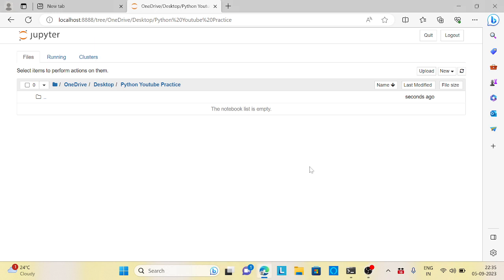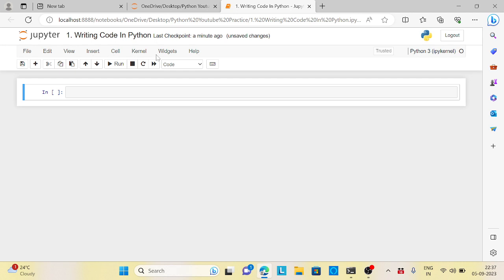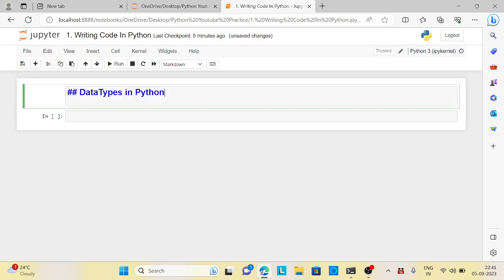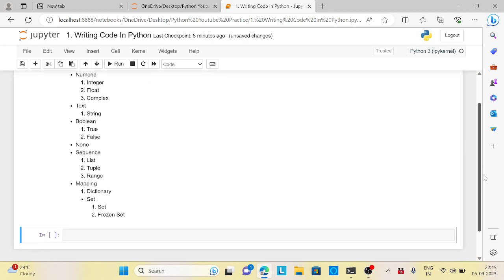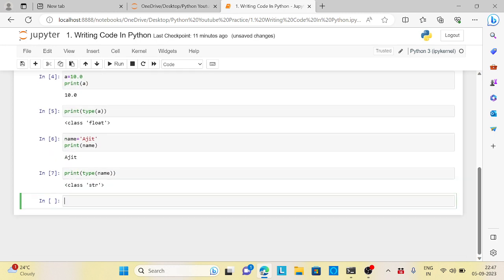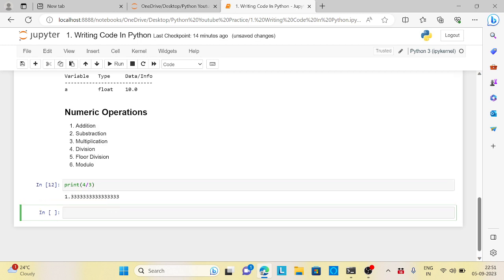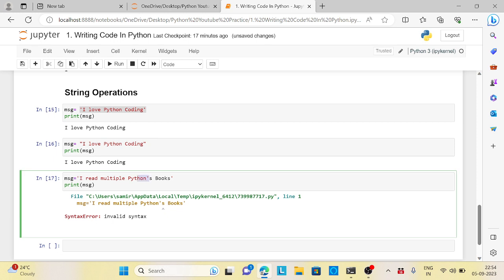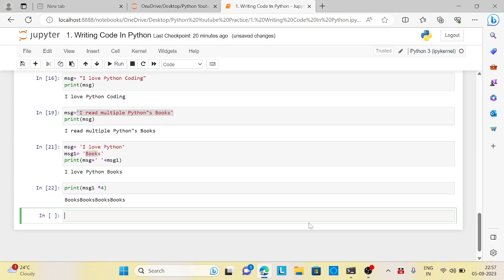Python Datatypes and Operations